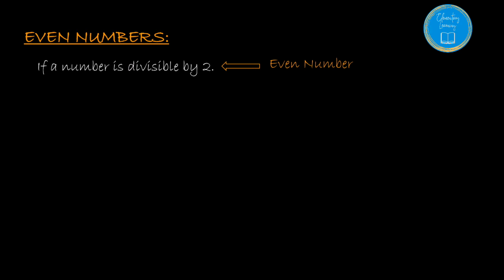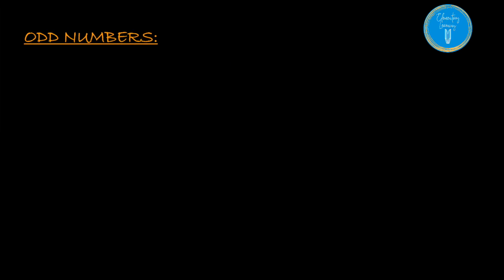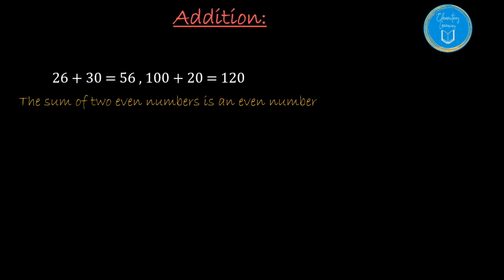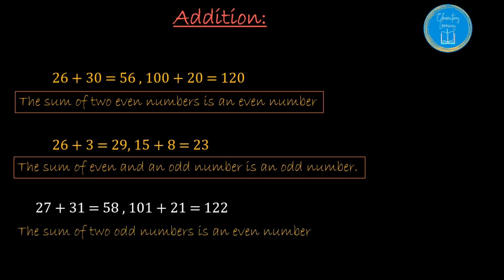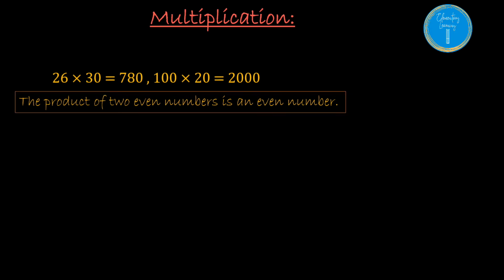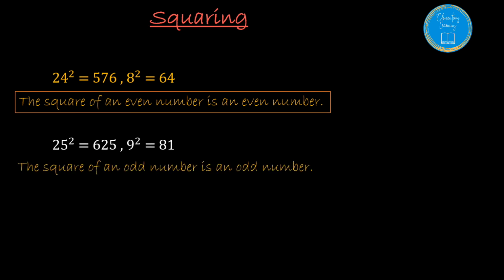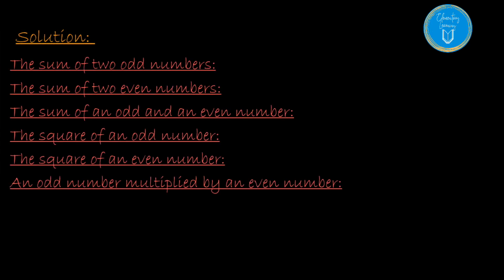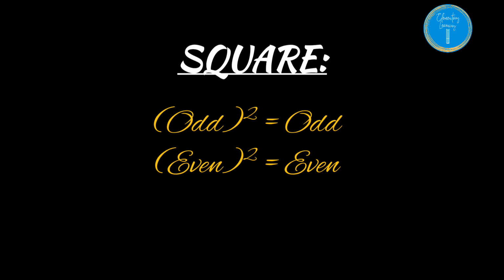Properties of Even and Odd Numbers | IGCSE Core & Extended Coursebook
In this video we will learn to identify even and odd numbers along with their properties to  solve mathematical problems easily.
In the end of this video, we will solve some exercises using those concepts.

Transcript
00:23 Introduction to Even Numbers
1:26 Introduction to odd numbers
2:30 Addition properties of even and odd numbers
4:01 multiplication properties of even and odd numbers
5:19 Squaring properties of even and odd numbers
5:50 exercise